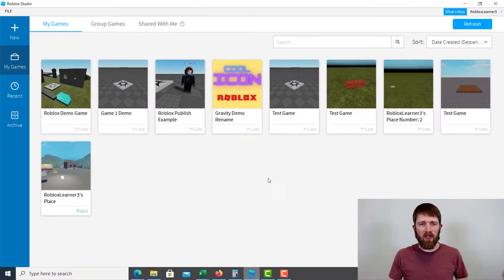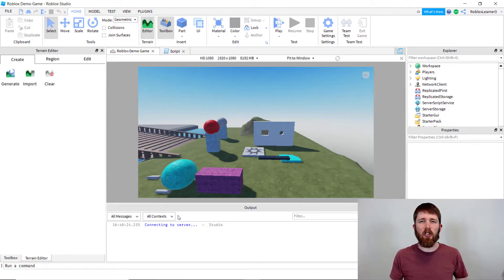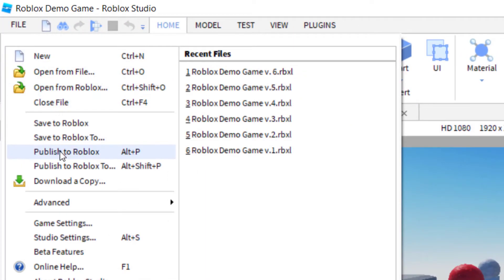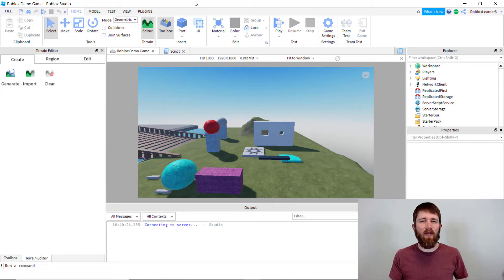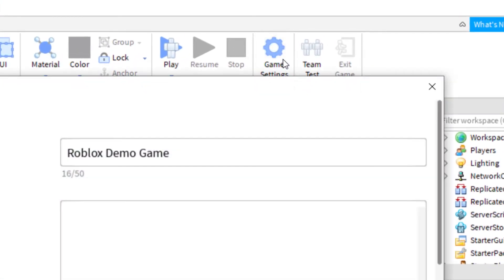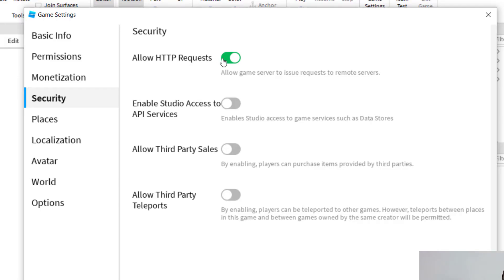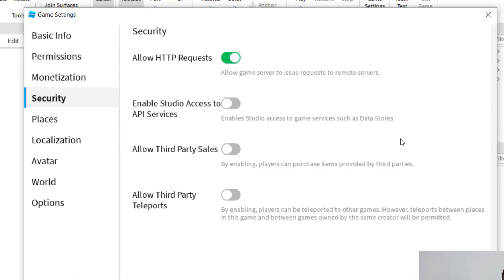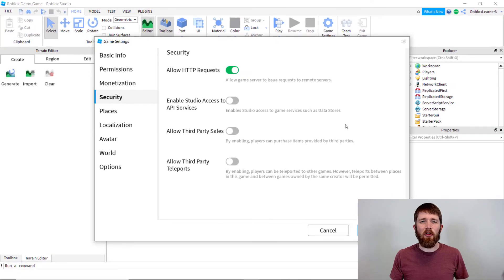Roblox Studio How to Turn On HTTP Requests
Roblox Studio how to enable HTTP Requests your Roblox game.  Learn how to access the HTTP requests settings.

Roblox Studio is the building and scripting tool of Roblox and is free to use.  It provides you with the tools needed to create games that you can play.  All aspiring game developers can use the Roblox Studio and I love showing you how you can create your own games.  I hope you enjoyed this tutorial on how to turn on HTTP requests in Roblox Studio.

Best,